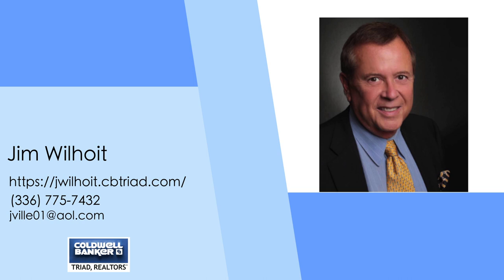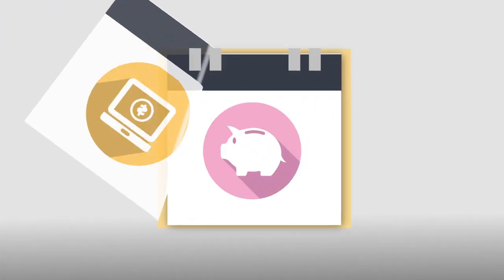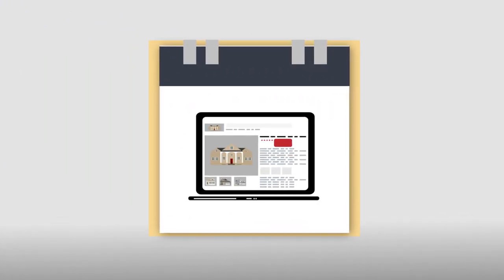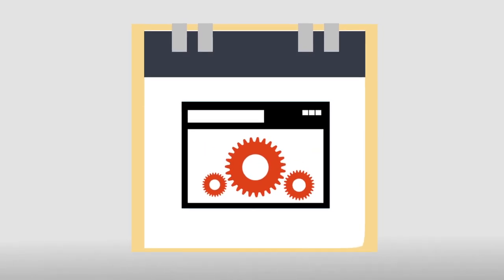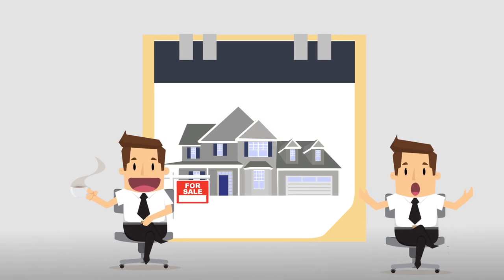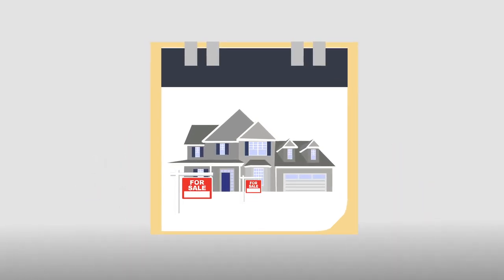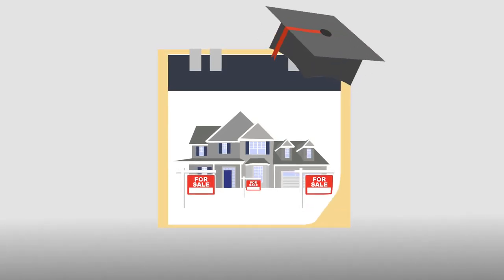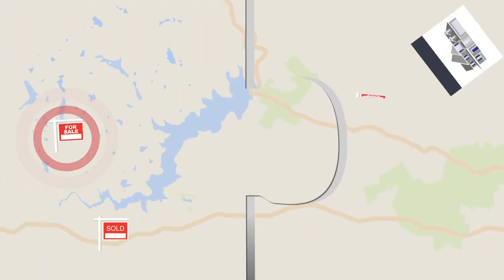Jim Wilhoit - Coldwell Banker - Triad, Realtors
If you are a Seller...
Your home will be marketed, not just listed!
Your home will be marketed as part of my innovative "Every Day Until It's Sold" program.

If you are a Buyer...
You can be assured that you will be exposed to all the homes in the area that are in your price range and meet your needs.

You will have representation from the first time you see your new home, through negotiations, the escrow process, close and after.